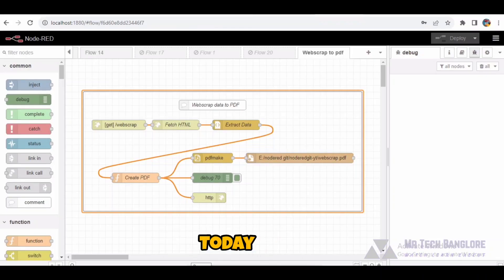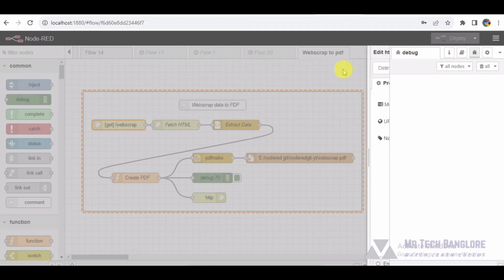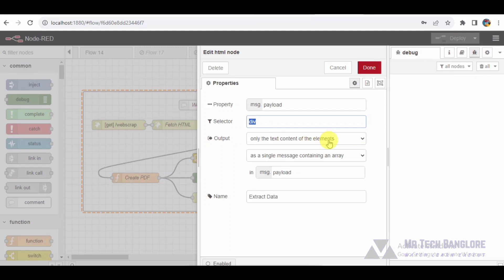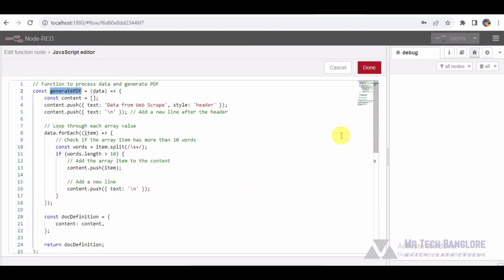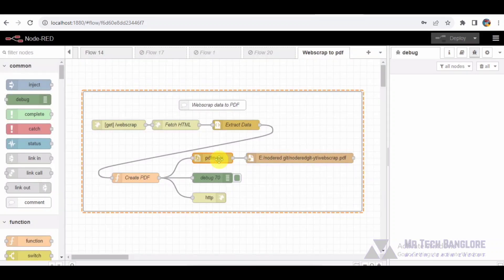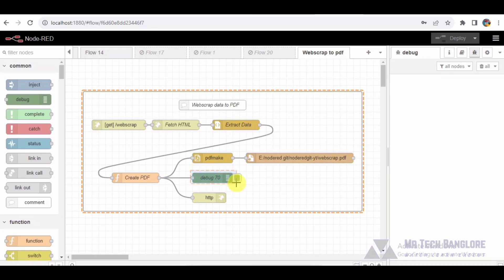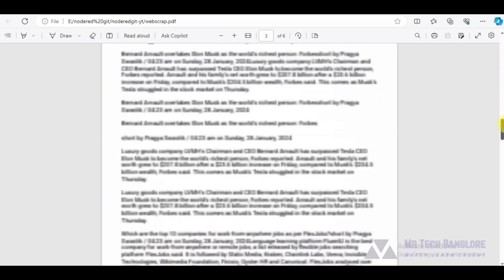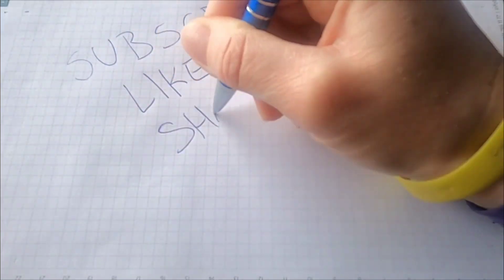Unleashing Data Magic: Web Scraping Marvel with Node-RED and PDF Wizardry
1.
2.
3.
4.
5.

Description :
1. Node-RED PDF Generation
2. Web Scraping Automation
3. PDF Document from HTML
4. HTTP Request and Response
5. Data Extraction to PDF
6. Node-RED Flow Example
7. PDFmake Library Integration
8. HTML to PDF Conversion
9. Data Processing and Storage
10. File Handling in Node-RED